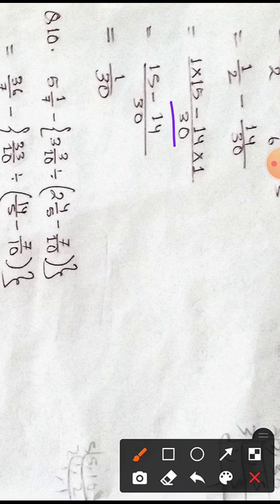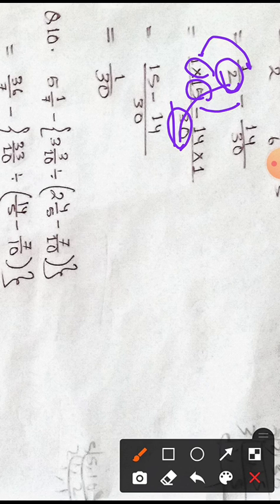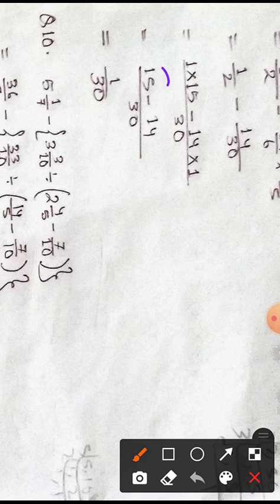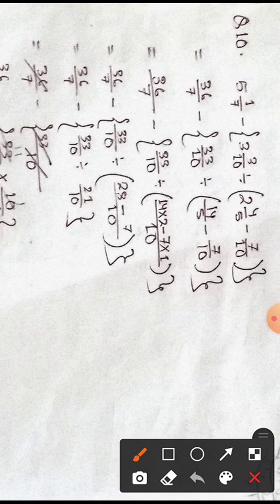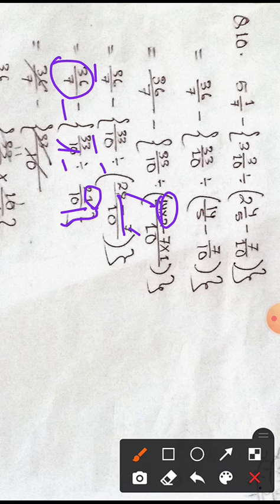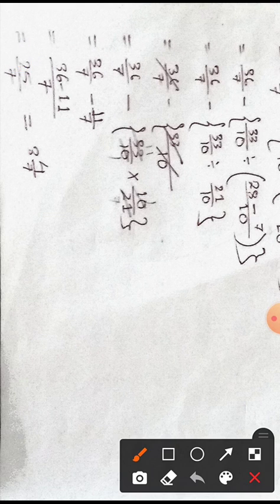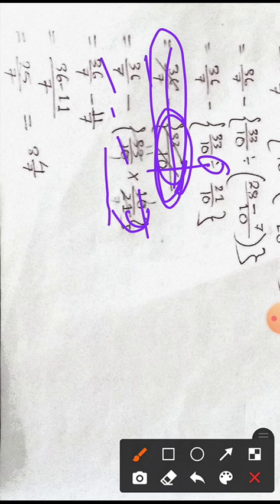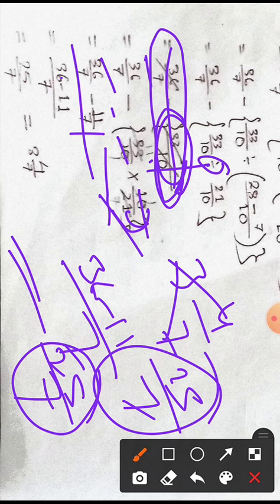5mths ls 7 ex 27 Q6 & 10